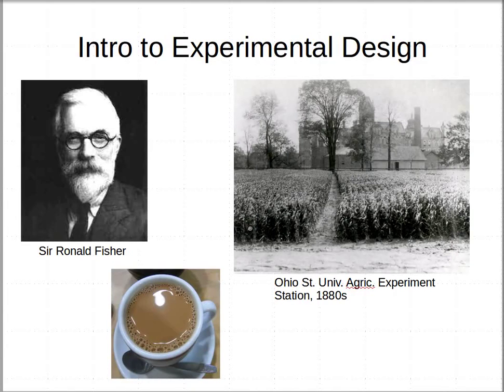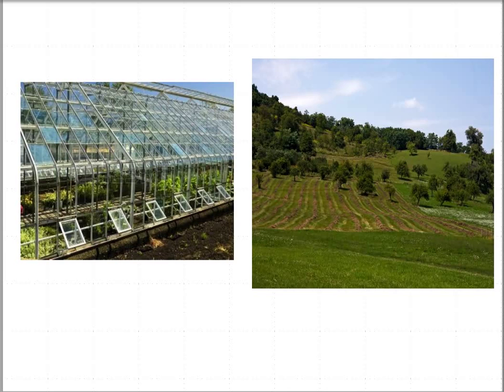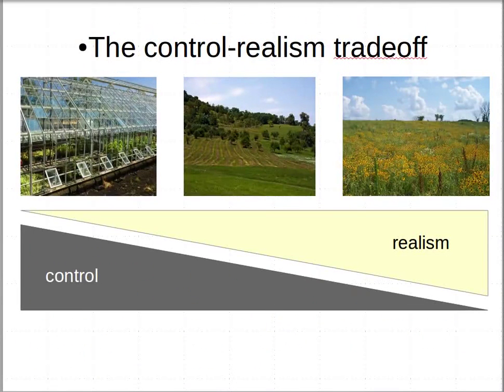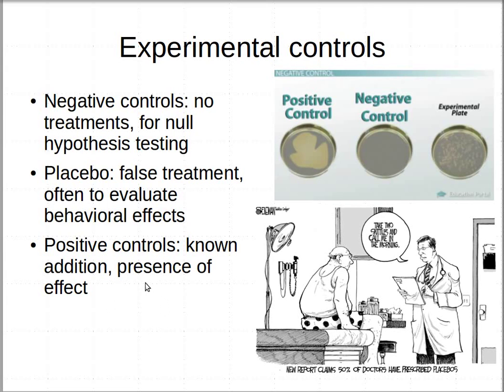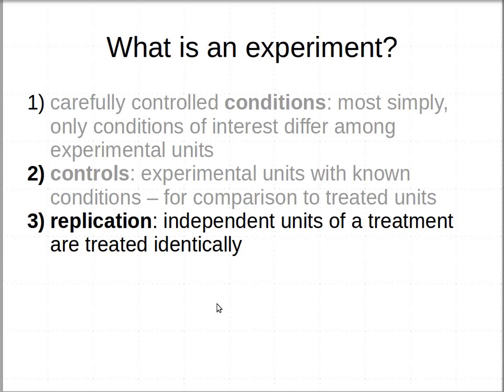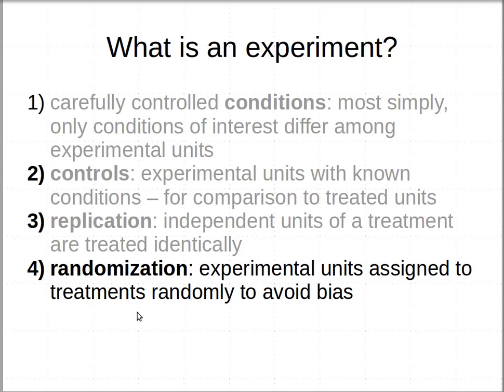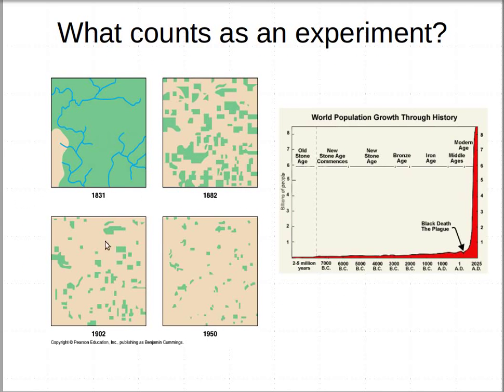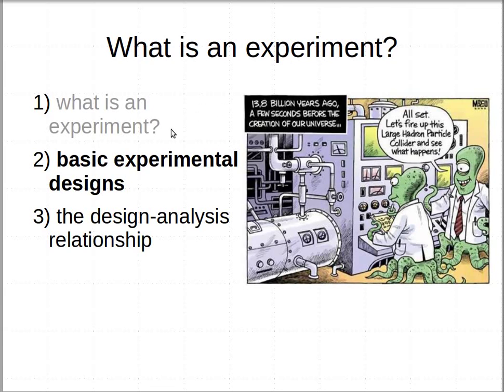Experimental designs #1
UCF Methods in Experimental Ecology